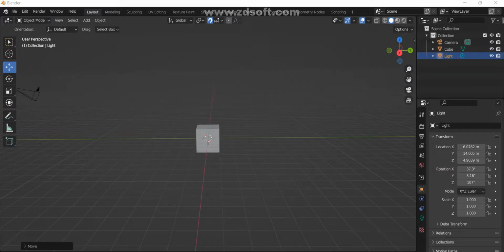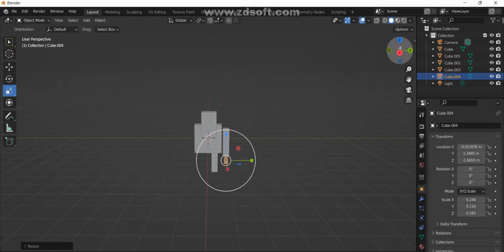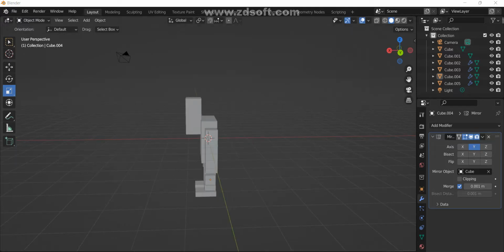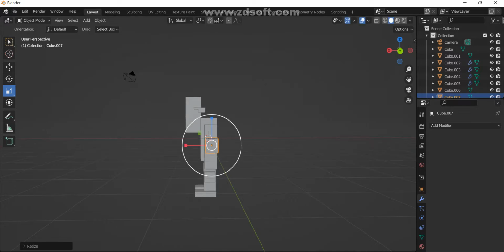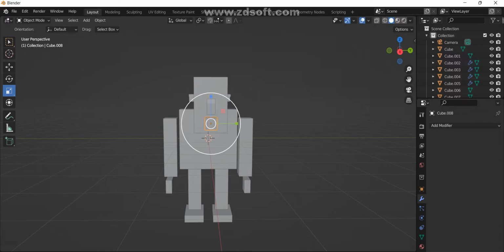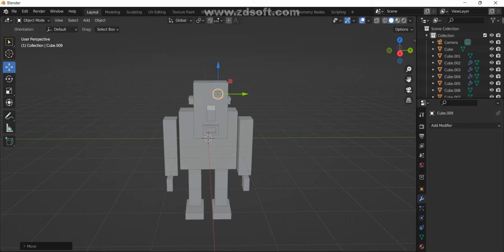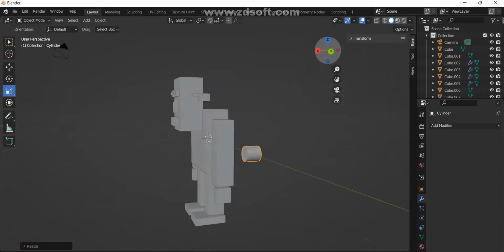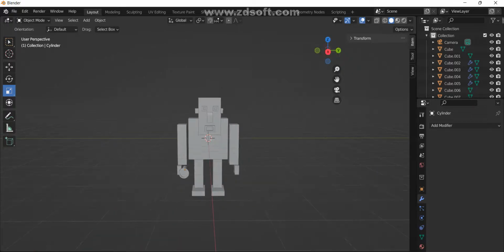BLENDER || Part 2 || Old Man